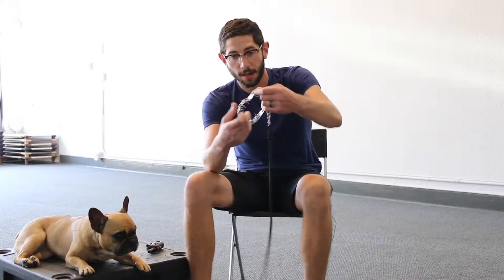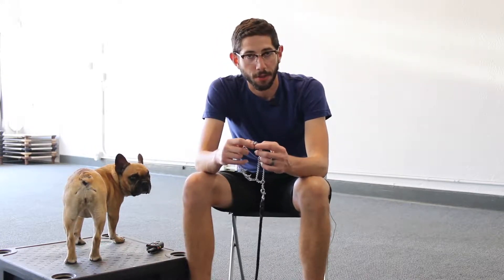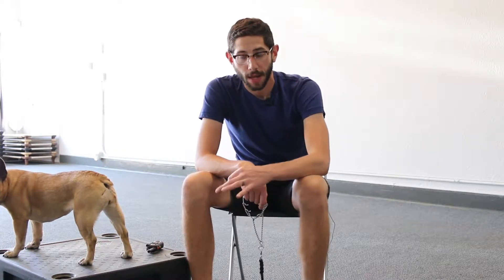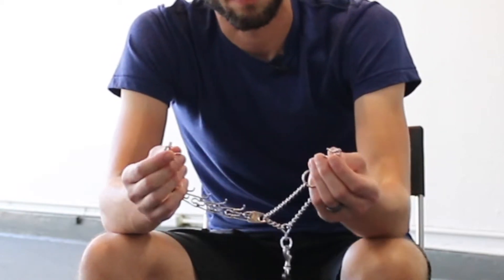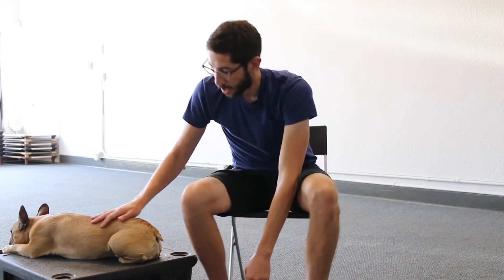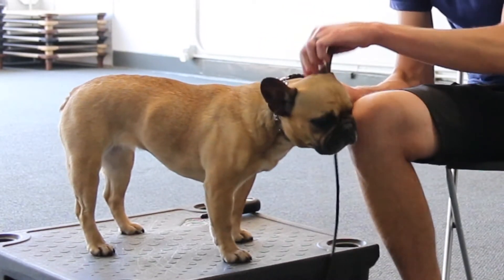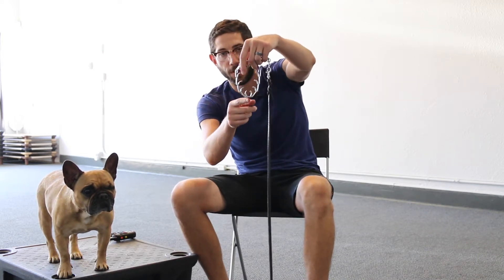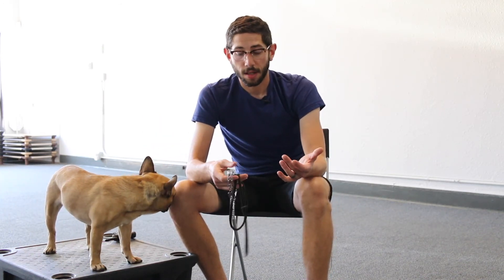How to prong collar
Video showing the basics of the prong collar. How to size it and the purpose of it.

We use the herm sprenger brand of prong collars and the size in the video is 2.25mm. That is the size we use for most dogs.